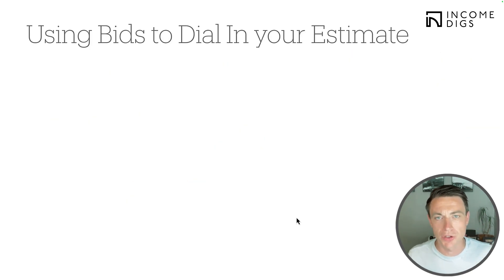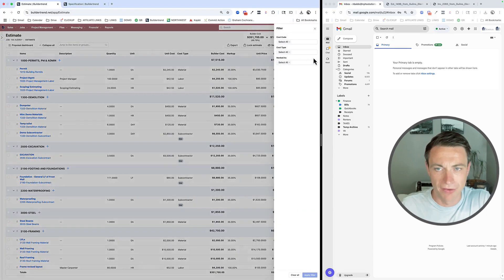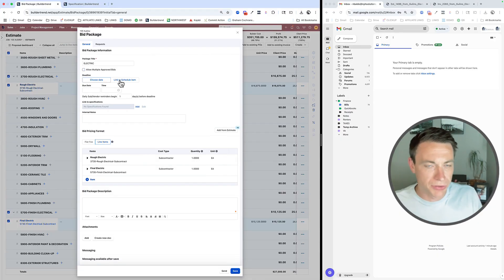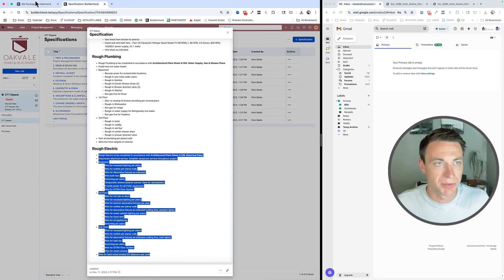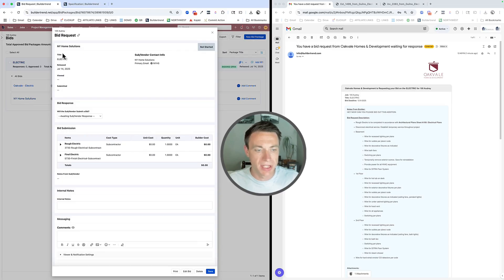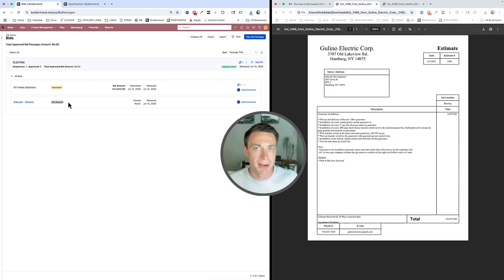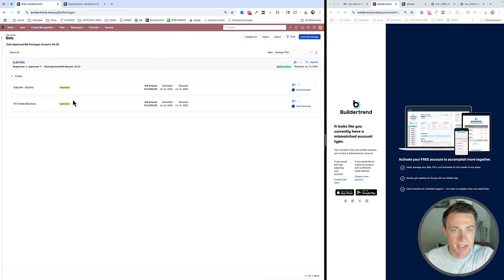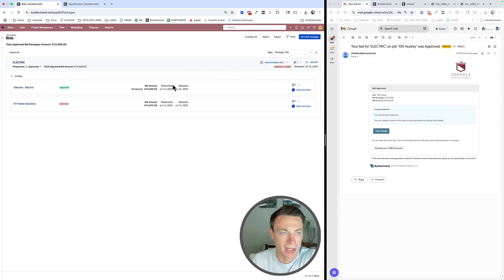Buildertrend Complete Guide: Bids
Utilize Buildertrend Bids to proactively manage your project costs. This is a great way to get your subs more involved in Buildertrend!